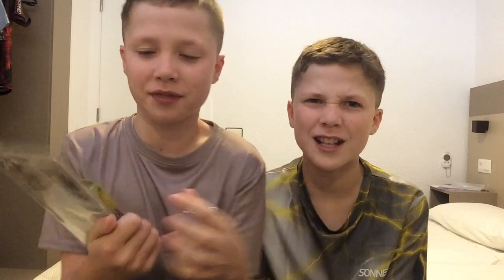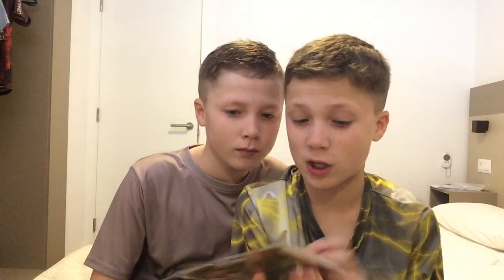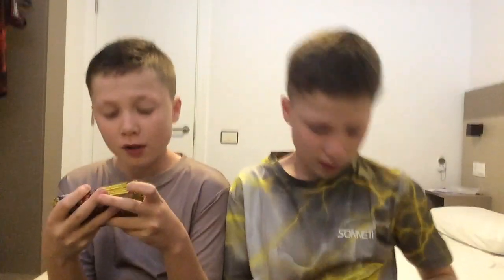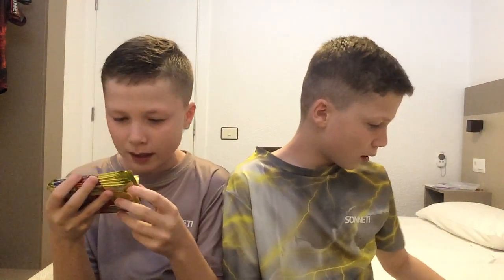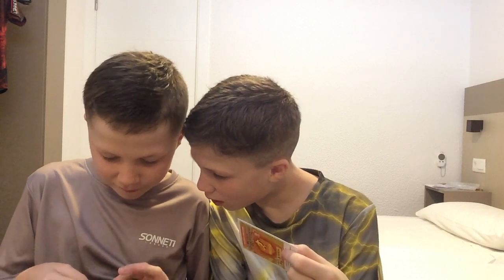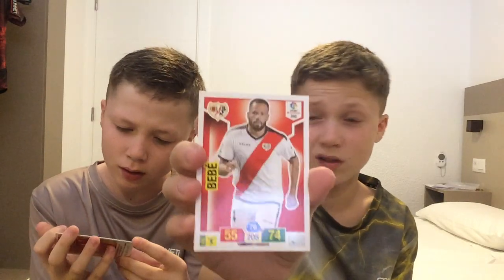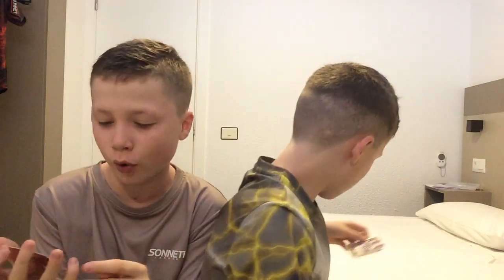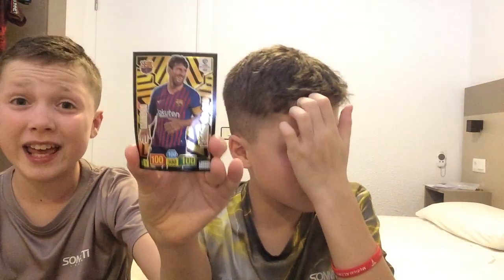LA LIGA LIONEL MESSI LIMITED EDITION 100 CLUB !!!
A half term holiday video where we managed to find some La Liga trading cards and we got a LIMITED EDITION LIONEL MESSI 100 CLUB CARD! The JJ Twins video is live From Tenerife opening packs of La Liga football trading cards!!